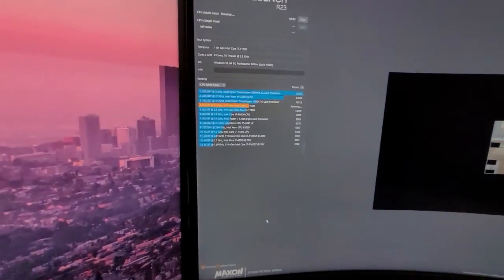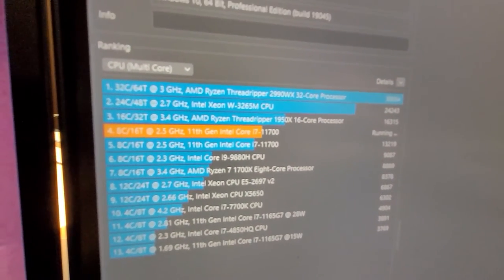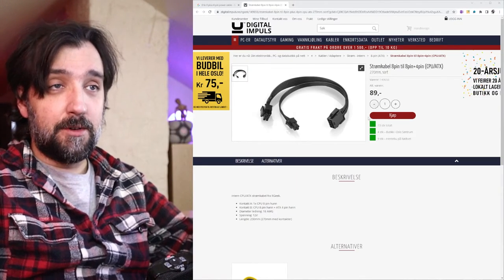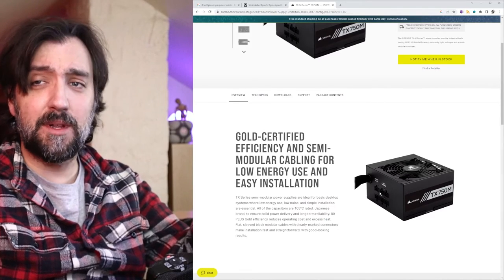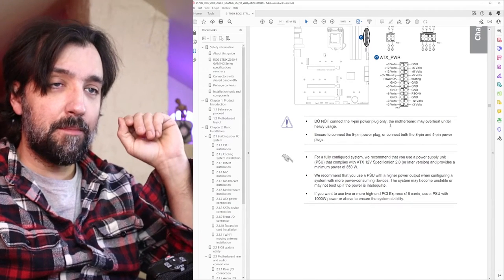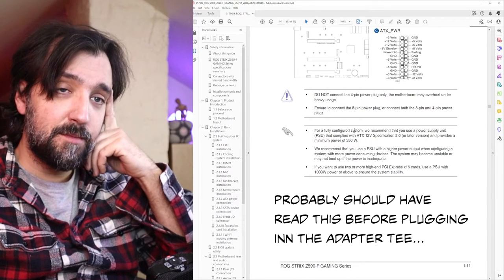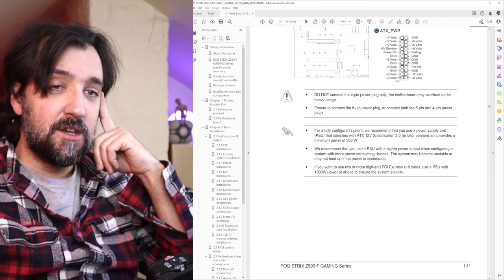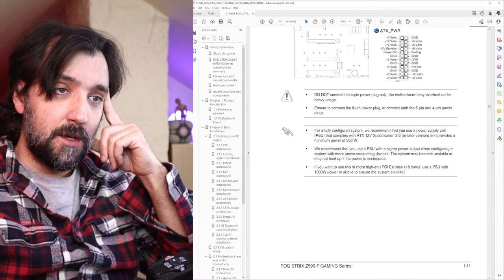Is an 8pin to 8+4pin power cable adapter for CPU safe to use?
So your Motherboard support 8+4pin ATX power for you CPU but your power supply only came with one 8pin connector. Is it safe then to use a coverter cable if you Watts is high enough? Lets find out.

You can find similar cables on Amazon or eBay

0:00 Intro
0:37 Assembling
1:34 Power on
2:00 Performance check
3:00 Some Time Later
4:00 My hardware
5:10 The Motherboard manual
6:30 My full rigg
6:45 What do you think?
07:00 Final thoughts
07:30 Outro